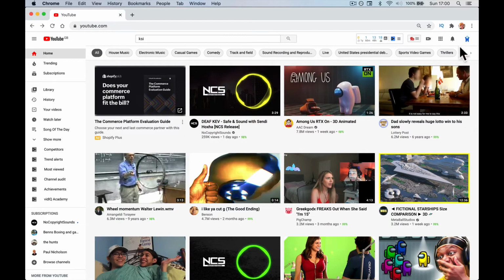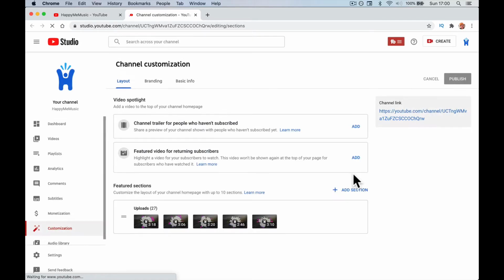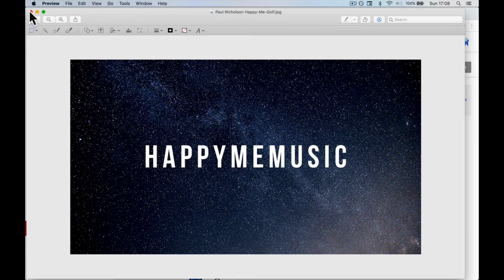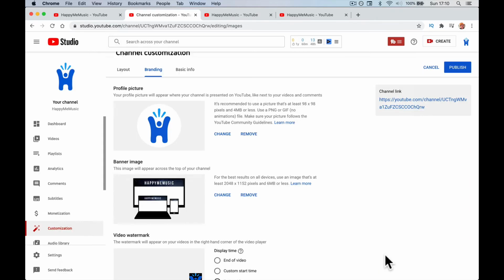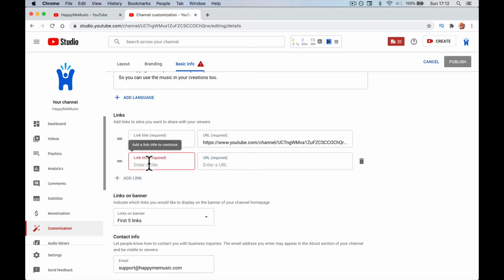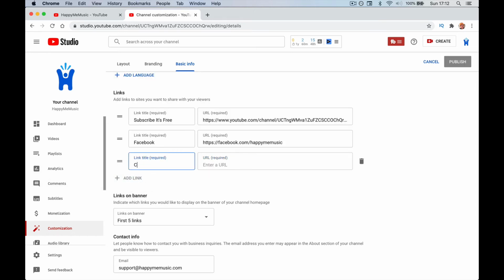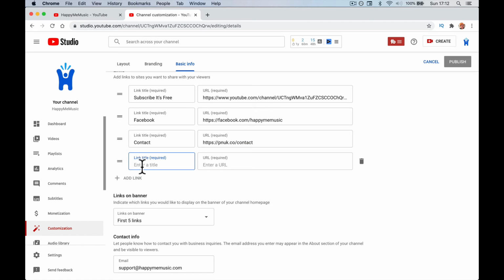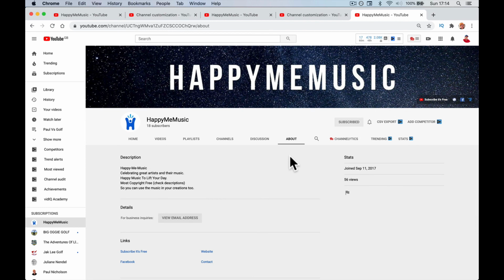How To Edit Your Youtube Home Page Simply - New Easy To Use Customisation Settings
Lesson Times:
0:00 Introduction
1:18 Edit Youtube Trailer And Featured Image
4:22 Edit Home screen Videos And Playlists
6:16 Add Youtube Channel Art
8:33 Edit Channel Links Customise Links
12:40 Conclusion more free training at

► Useful?